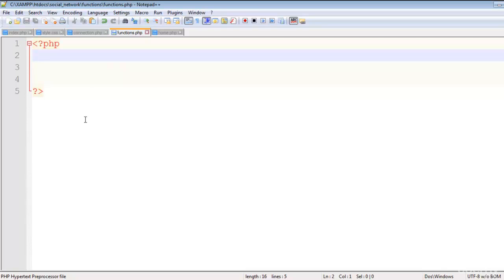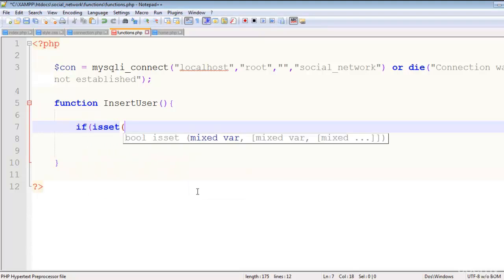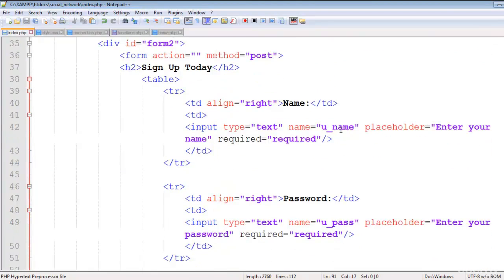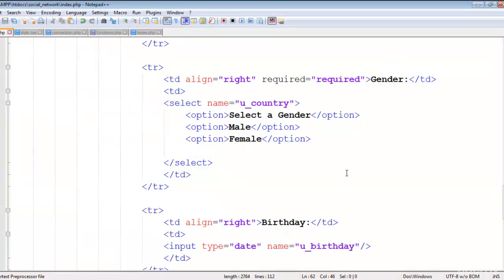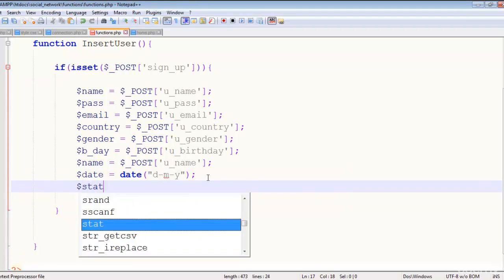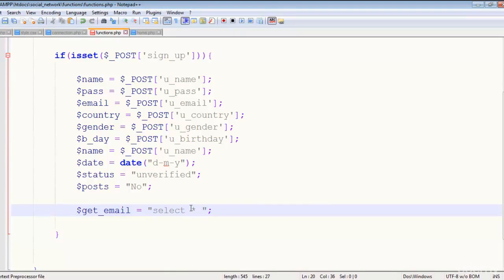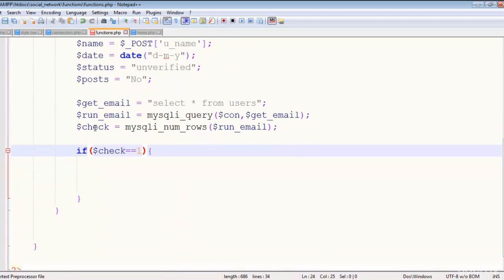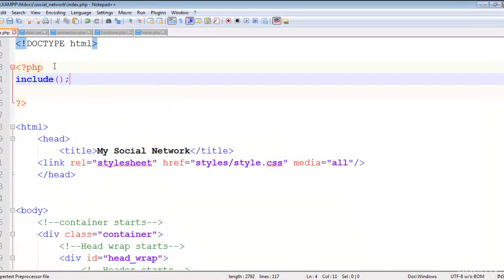011 Inserting Users into Database 1